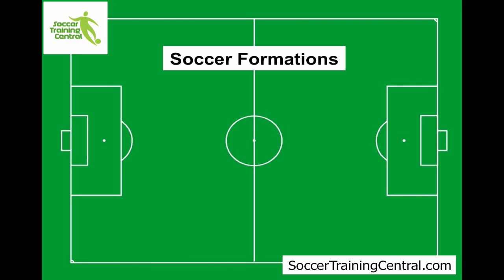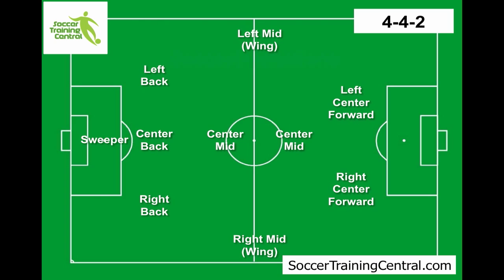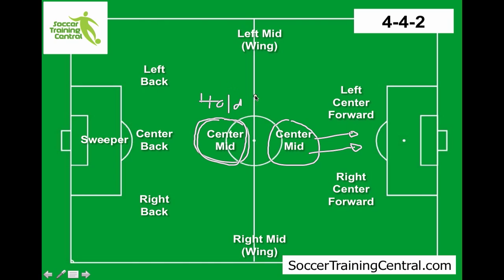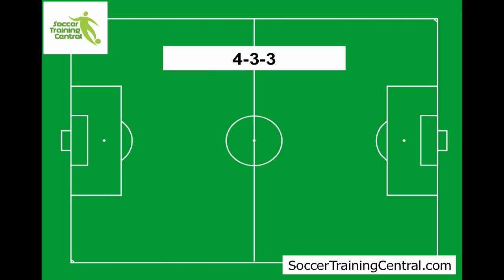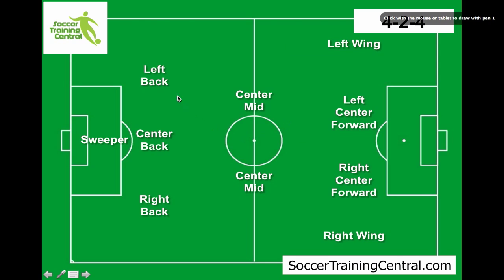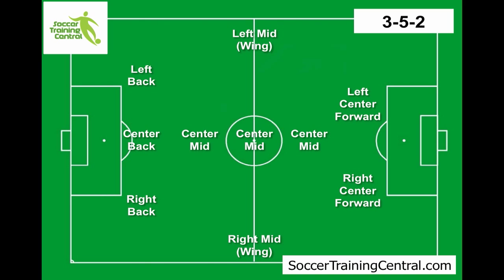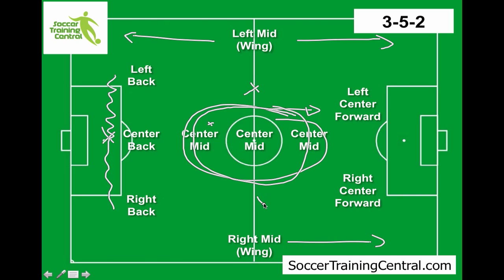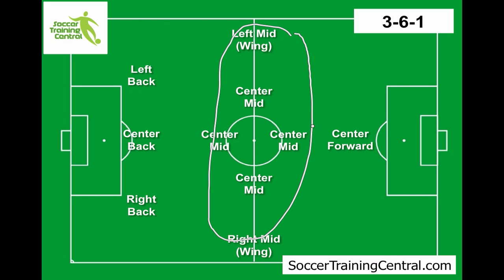How to Play Soccer: Soccer Formations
It's important to understand soccer formations so that when you're training and doing drills, you have a clear idea of how to use your new skills in play. If you're a beginner, this is a good place to start.

Following is a modified transcript from the video.

First of all, the 4-4-2 is probably, certainly by name the most well known soccer formation.
The numbers relate to defense, midfield and forwards. In this instance we're talking about four in defense, four in the midfield and two forwards. (obviously this adds up to 10 - we don't include the keeper!)

The sweeper here, behind the center back, their role is really to cover across all that defense, it's the last line of defense. They need to help try and clear up anything that comes through here. Tactical ability is really important here.

And you've got four in the midfield. Center midfield; whether you have them side by side, or if you've got one in front of each other, this one here, their role is much more around controlling the midfield but they want to be pushing forward in more of an attacking role. Whereas this center midfielder here is playing what they call more of a holding role, so their job is really trying to control that center field, and obviously working with the backs. This one also works in the middle but definitely more of an attacking player.

Now with your wings here, again, they're playing in the midfield but their role is really to push right up. They've got to control that whole channel along here, so both as far as getting back in defense but also pushing forward in attack.

And it's the same over here on the right, they've got to control this whole channel. Both pushing forward in attack, supporting forwards. But also getting back in here to help defend. So that's the 4-4-2.

Moving on, next is the formation 4-3-3. So again, starting at the back. We've got the four here in the defensive line, and then this time we've only got three in the midfield.

The left mid still playing that sort of wing role, they've got to push up. Given we've got four at the back, they're still going to be pushing a bit more forward. Same on the right, but this time you've also got three forwards so you've effectively got center forward, a left center forward and a right center forward. So more of an attacking formation.

The next one is a 4-2-4. So this is the most offensive, certainly the most attacking formation you can play.

We've got four in the back here once again. This time we've only got these two in the midfield. In order to do that, these guys here need to be extremely fit but also need to be very skilful because they've got to control that whole area. So make sure your team's soccer skills are up to scratch, make sure you're doing drills that improve overall fitness, speed and agility.

You need to have a lot of confidence in your midfield and obviously the idea is that they can push the ball up, into these four forwards that you've got in here.

It also requires that you can, between these six players, you can maintain and hold possession. It does really come down to how skillful these guys are here in the middle, no doubt about that.

The next formation is 3-5-2. It's probably, next to the 4-4-2, probably the most next common.

So you'll notice here, this time we've only got three in the back. There's no sweeper here, so we're relying on having these three here in the middle and what we've done instead, is we've got three in the center mid here.

Again this one's playing a bit more of a holding role similar with this, and this one at the front certainly pushing up a bit. Again you've got your left mid and right mid that have got to cover all this in defense but also in attack.

And then you've just got your two center forwards but obviously the left and right mid designed to push right up.

Normally it might be spread across here, so if you think you've got five midfielders spread right across here, it's really around more of a defensive pattern so it's really about controlling that midfield but also having the ability for these two on the left and right wings can push-up when needed.

The last one I'm going to take you through is the 3-6-1.

This is obviously very busy in the middle, so you've got three in the back. This time we've actually got six in the middle. The idea is you're going to be playing this is really is about holding, creating a lot of congestion through the middle of the field here, so very, very defensive. And you've only got that one center forward.

There are alternatives but these are some of the more common formations you might find.